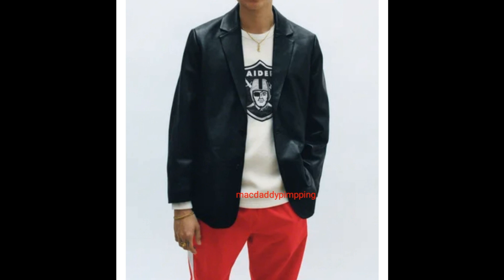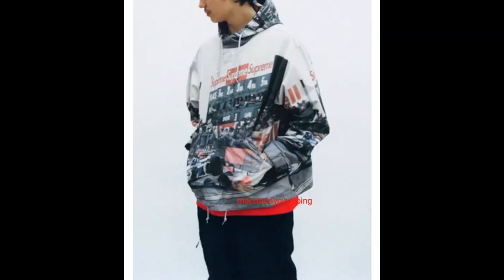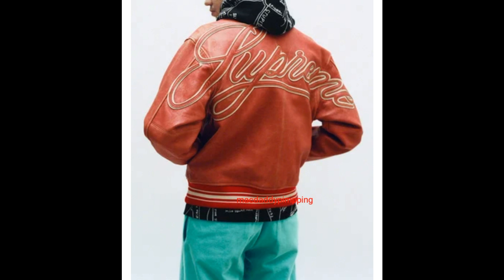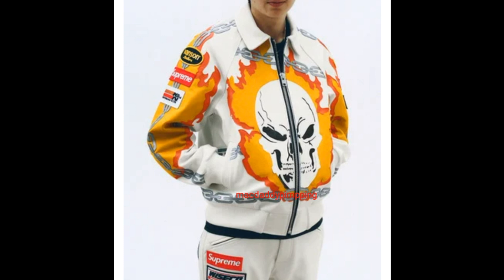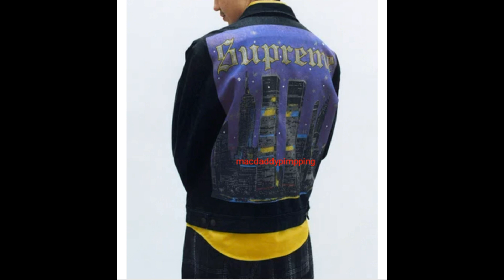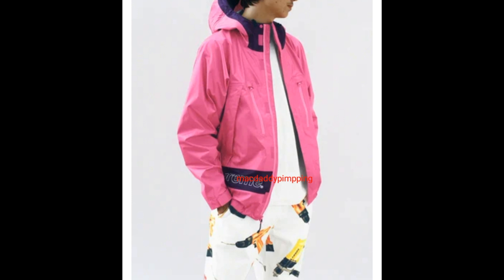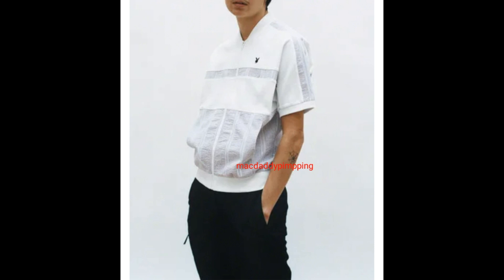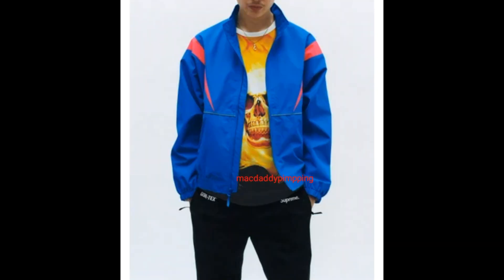The Supreme Spring Summer SS19 Season Lookbook! 3 6 2019